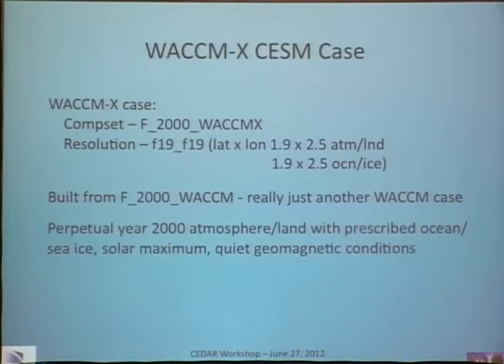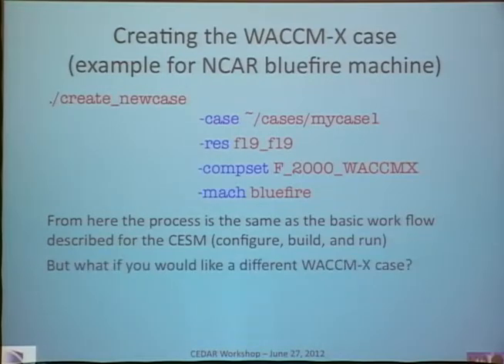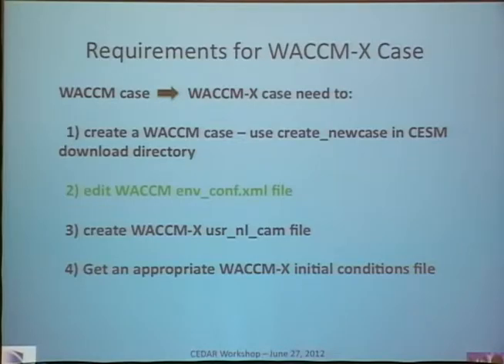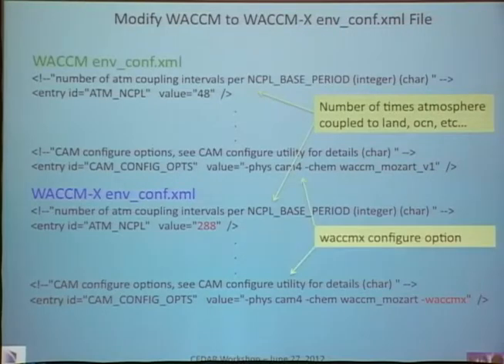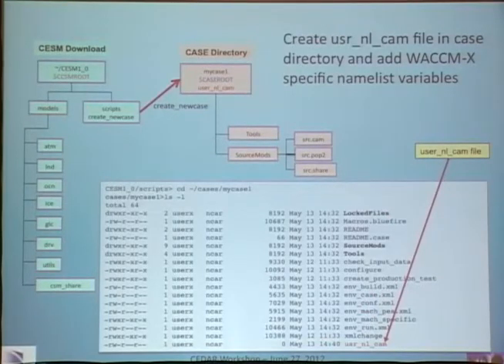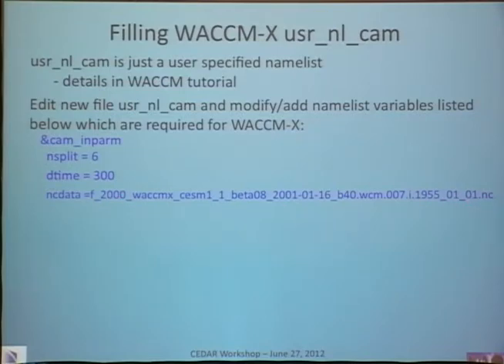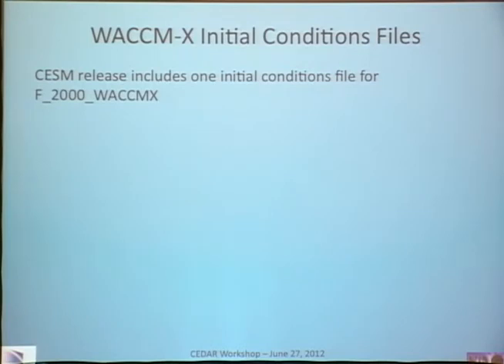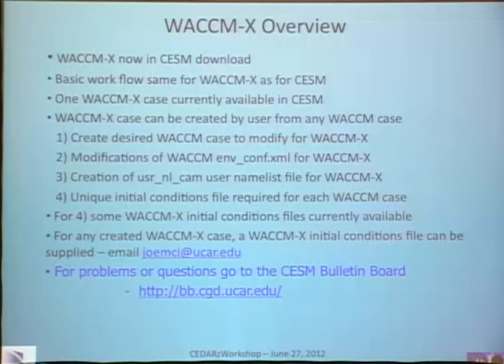2012 CEDAR CESM/WACCM-X Tutorial: WACCM-X Tutorial